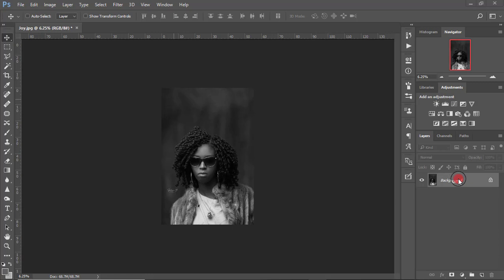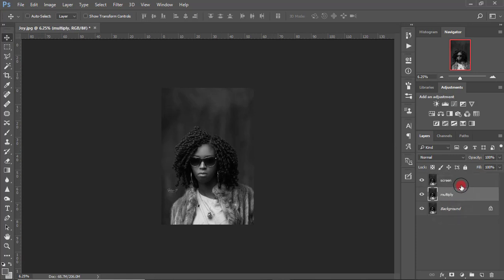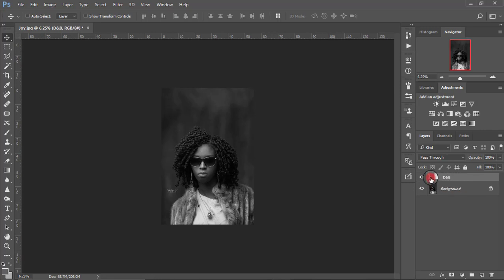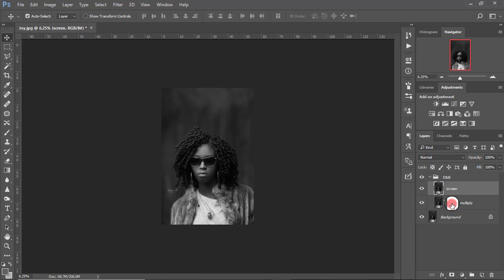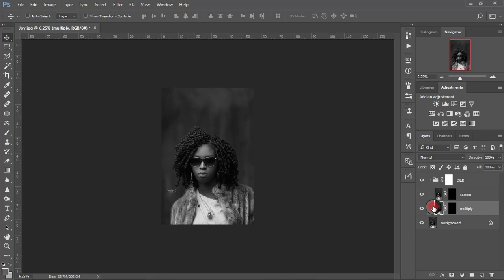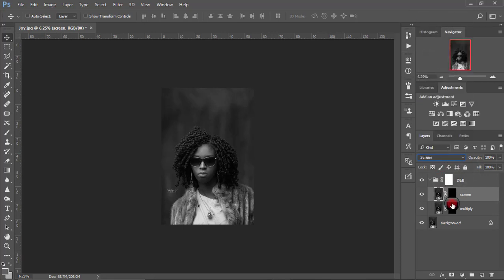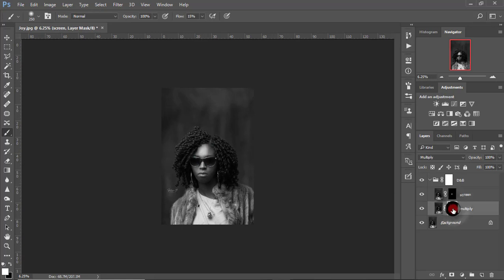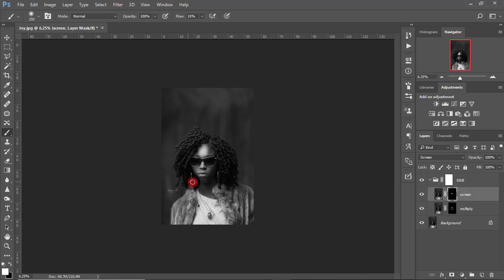5 minute Dodge and Burn tutorial in photoshop - Screen and multiply method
5 Minute Dodge and Burn Retouch for Beginners: 50% gray layer method (part 1):

This is a 3 part series that aims at breaking down the steps required to prepare an image for nondestructive dodging and burning.